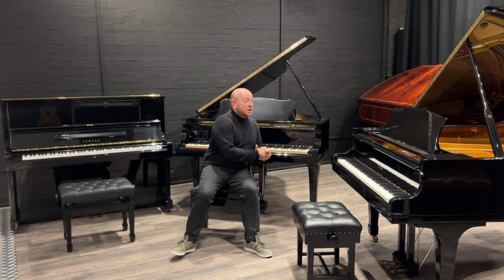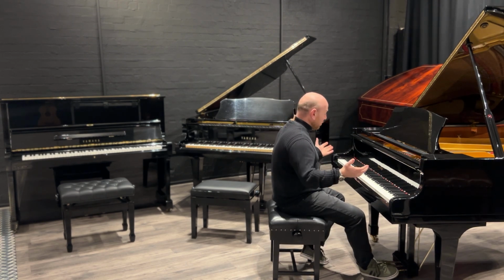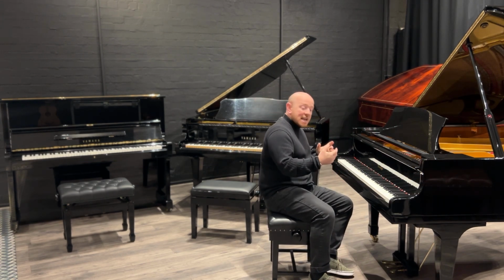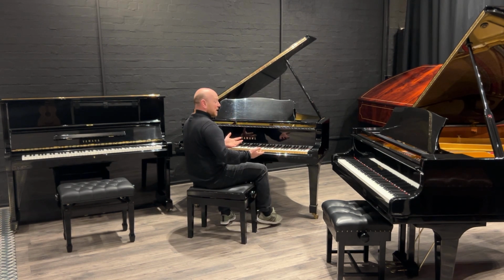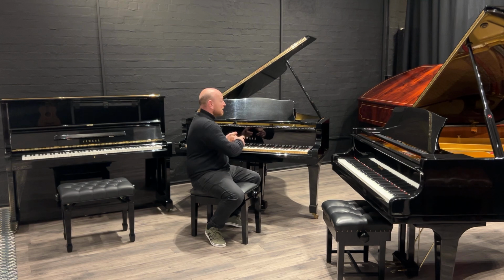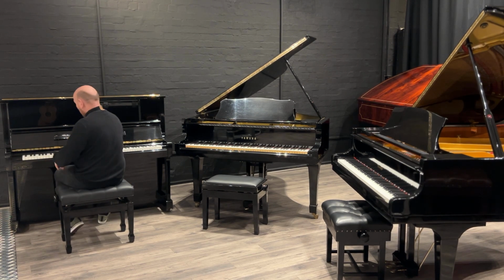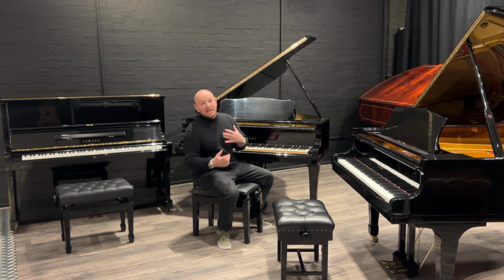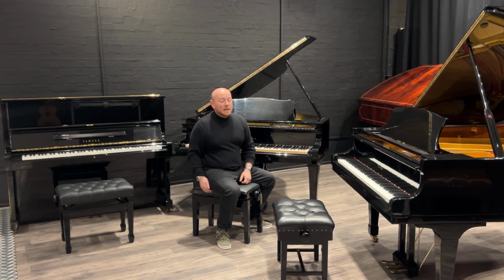Viewing now on: Piano Auctions at Sherwood Phoenix - Nottinghamshire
Yamaha G3 Grand Piano on auction
Yamaha U1 Upright Piano on auction
Niemeyer 162 Baby Grand Piano on auction

Take a look at a selection of our Auction pianos at Sherwood Phoenix Pianos, Nottinghamshire. Stephen will take you through the pianos quickly answering some of the quick questions we commonly get asked, however please let us know if you have any questions either in the comments or give us a call on 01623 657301.

You can view our pianos at our facility at Sherwood Phoenix, Rosemary Street, Mansfield, Nottinghamshire.

We look forward to seeing you all : )